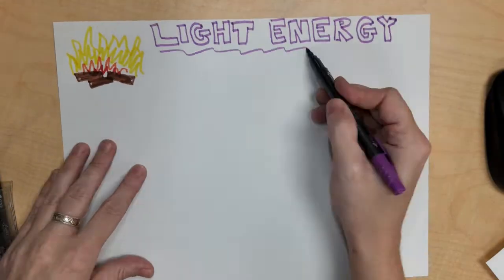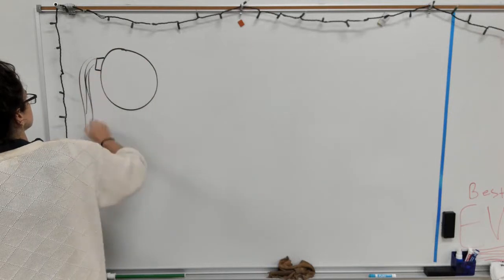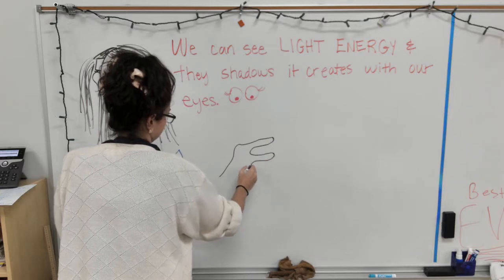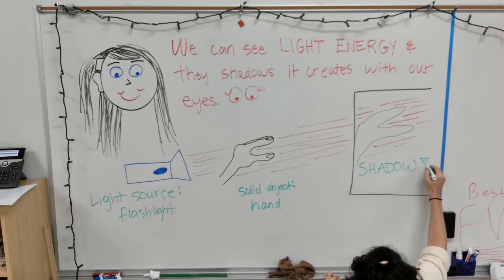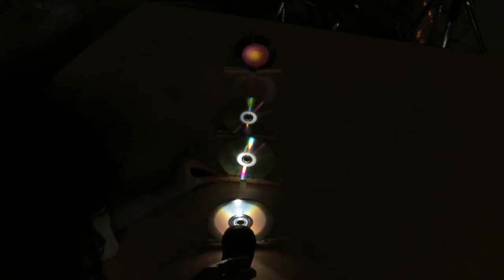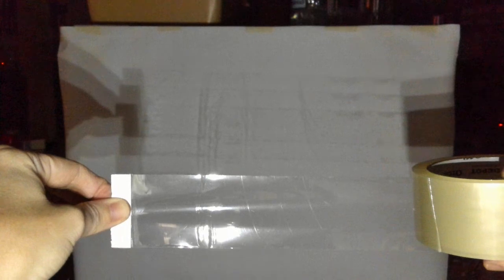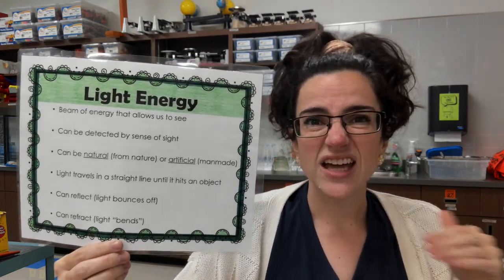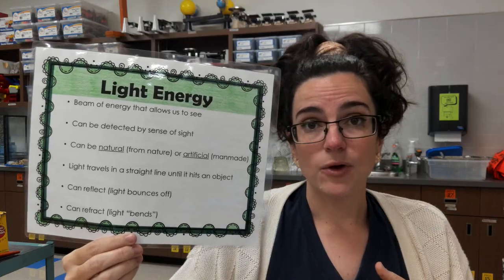Light Energy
Mrs. Bell demonstrates how light travels in a straight line and creates shadows.